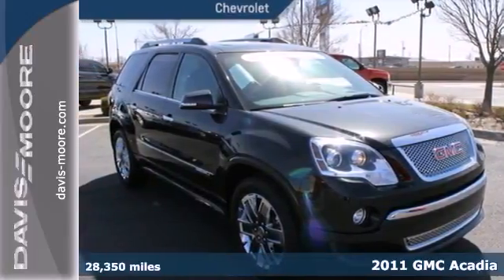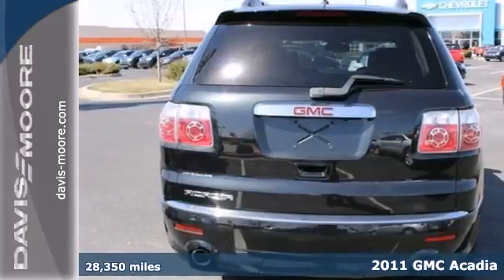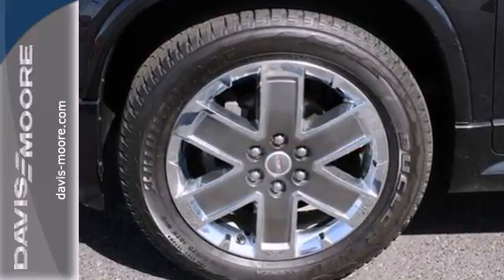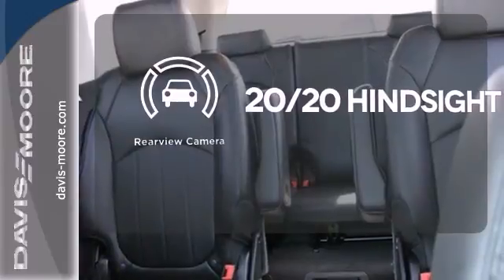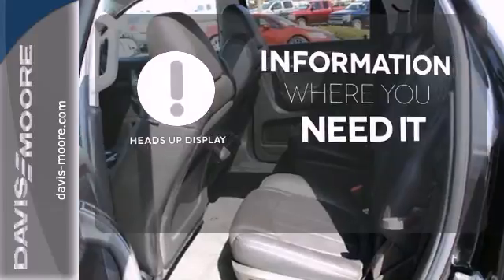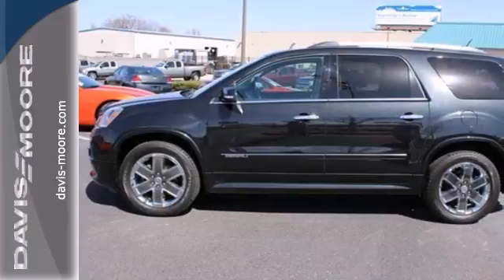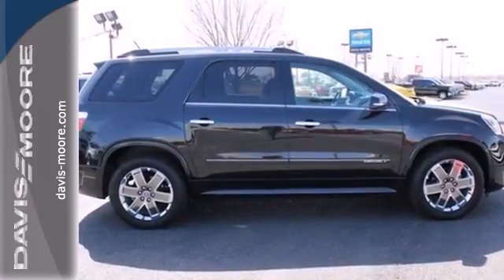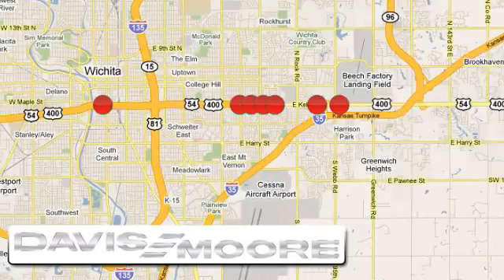2011 GMC Acadia Salina KS Wichita, KS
Year: 2011
Make: GMC
Model: Acadia
Trim: Denali
Engine: 6 Cyl. 3.6L
Transmission: Automatic
Color: Carbon Black Metallic
Interior: Ebony
Mileage: 28350
Stock #: C77542
CARFAX 1-Owner, GREAT MILES 28,350! Denali trim. 3rd Row Seat, Sunroof, Heated/Cooled Leather Seats, Heated Mirrors, Power Liftgate, Rear Air, Alloy Wheels, Tow Hitch, Overhead Airbag, Quad Seats. SEE MORE!GMC ACADIA: UNMATCHED QUALITYCARFAX 1-Owner. Qualifies for CARFAX Buyback Guarantee. Approx. Original Base Sticker Price: $43, 400*.KEY FEATURES ON THIS ACADIA INCLUDEHeated/Cooled Leather Seats, Heated Mirrors, Third Row Seat, Sunroof, Quad Bucket Seats, Power Liftgate, Rear Air, Back-Up Camera, Premium Sound System, Satellite Radio, iPod/MP3 Input, Onboard Communications System, Trailer Hitch, Chrome Wheels, Remote Engine Start Rear Spoiler, MP3 Player, Rear Seat Audio Controls, Remote Trunk Release, Keyless Entry.GMC ACADIA: BEST IN CLASSUnmatched Cargo Volume in its Class. With 24.1 cubic feet of space behind the 3rd row, the Acadia can accommodate the equivalent of 4 carry-on suitcases and 2 sets of golf clubs. This dwarfs the competition from the Ford Explorer, Ford Flex, Dodge Durango, Honda Pilot and Toyota Highlander. In fact, Acadia has more space than you'll find in many full-size SUVs. More Overall Passenger Volume than the Explorer, Durango and Highlander. More Cruising City and Highway miles than Explorer and Flex.WHO WE AREIf you are from Wichita, Kansas, call Davis-Moore internet department today and see why the Davis-Moore car dealer in Wichita is the right dealership for you. Davis-Moore is experienced in providing service to out of town customers in communities like Wichita, Kansas. If you have been searching for a Wichita, Kansas used car, a Wichita, K

Address:
5817 E. Kellogg St.